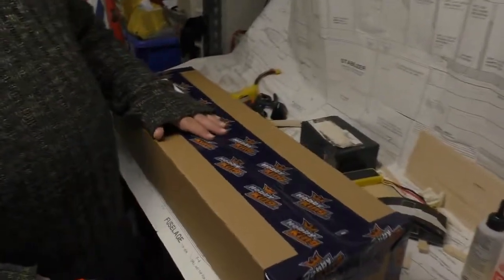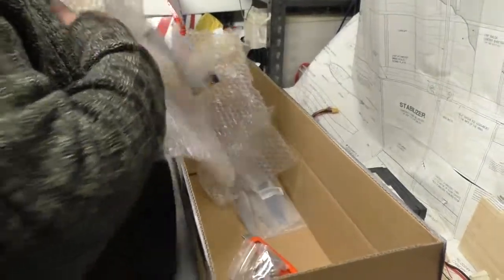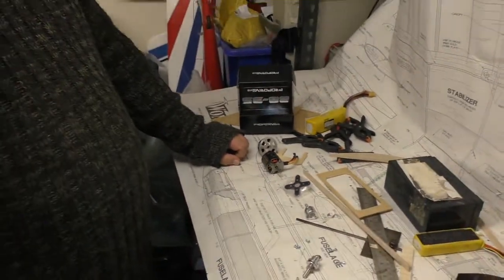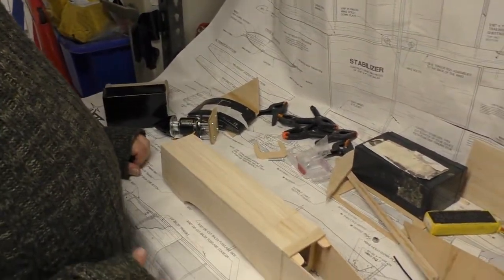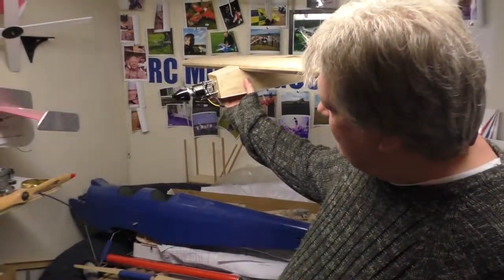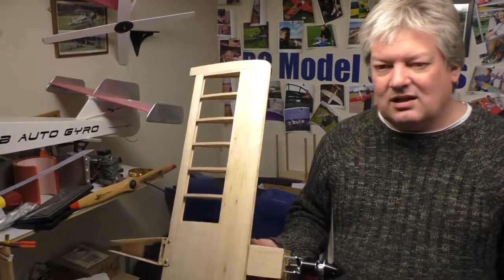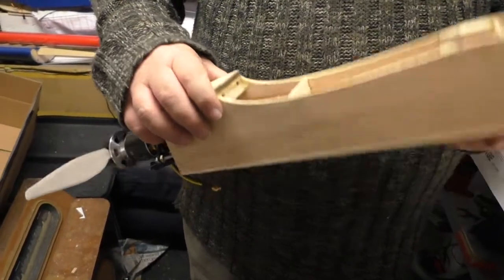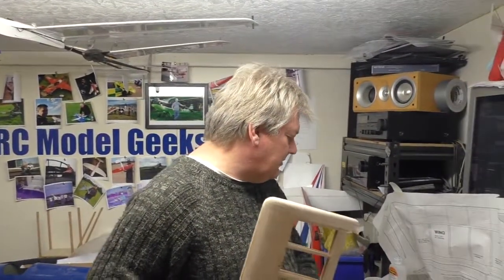Sig Wonder Build Pt5 RC Model Geeks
Starting to bolt the bits together.